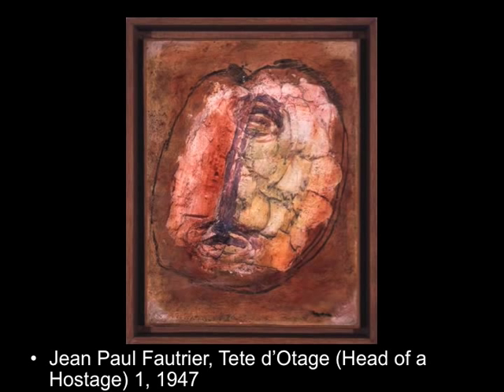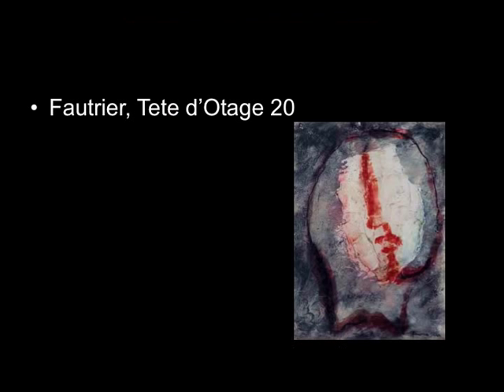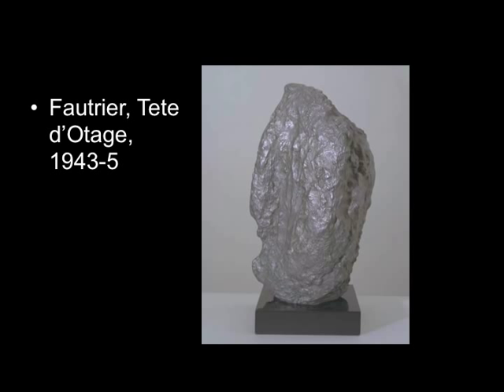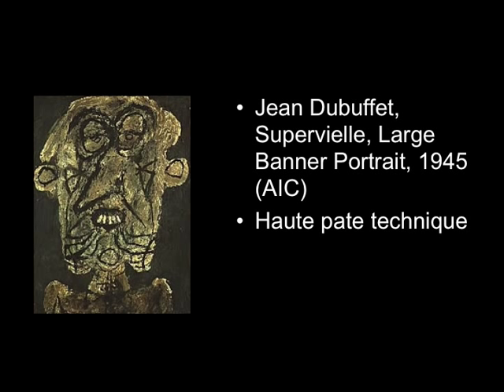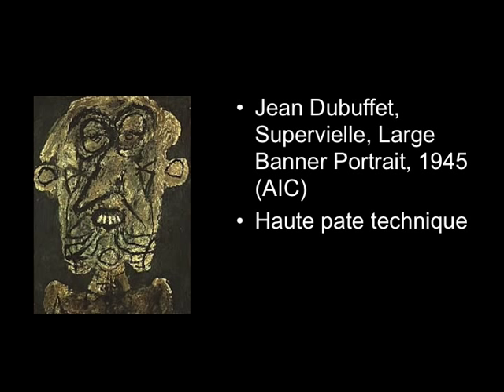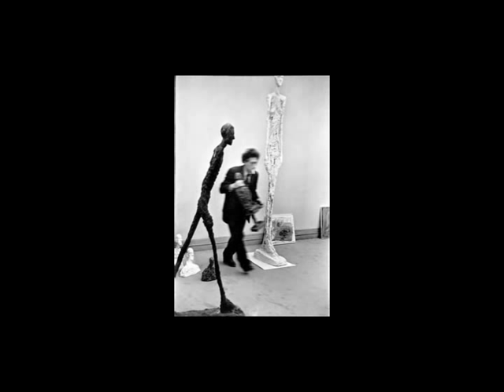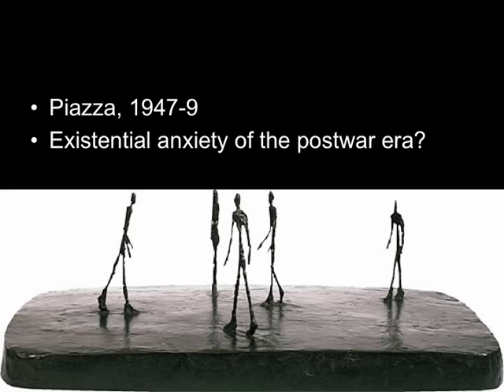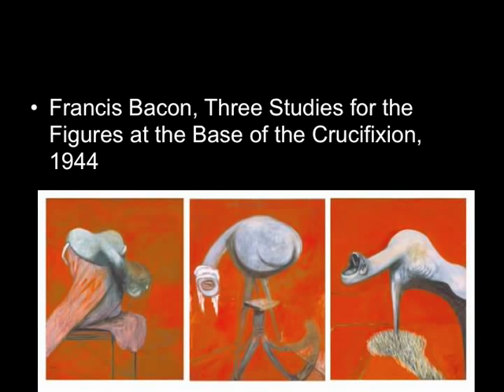02 Art in Europe and Japan after WWII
Postwar Art in Europe and Japan; including French, English, and Japanese artiss